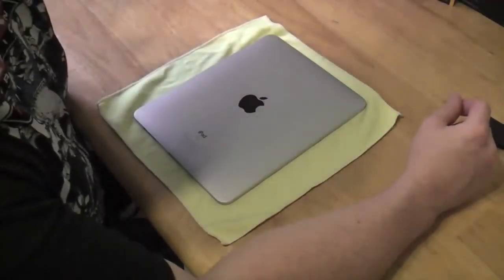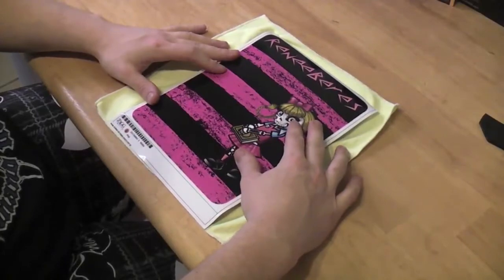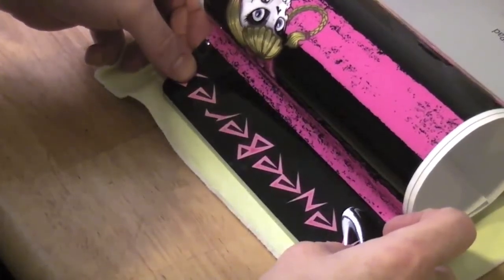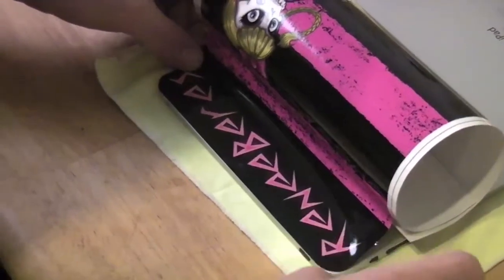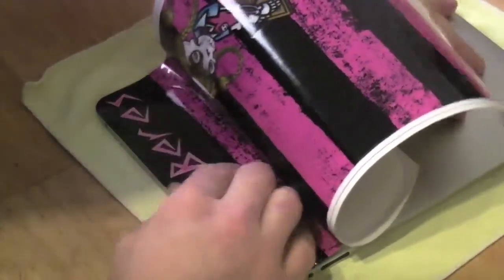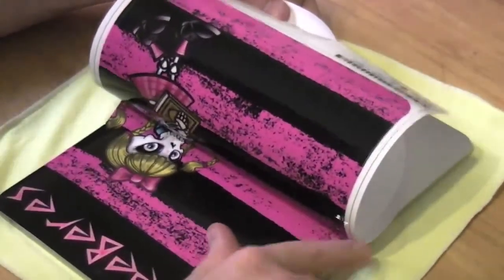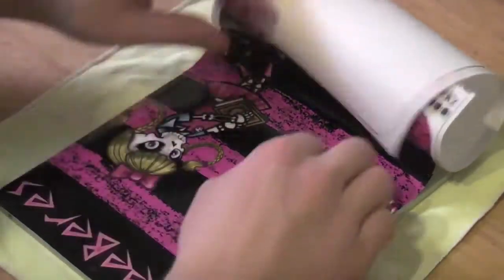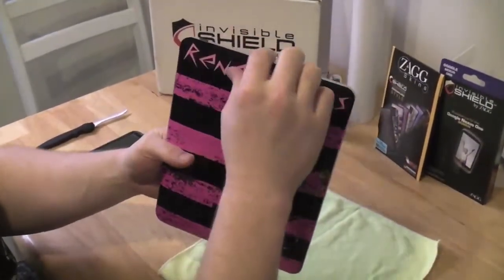ZAGG Custom Skin back Coverage for Apple Ipad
A quick ZAGG Custom Skin back Coverage install. This I have to say out of all of ZAGG's product is the easiest to install. Went on without a hitch. It was a very clean with not air bubbles or creases. Another ZAGG's highly recommended product.